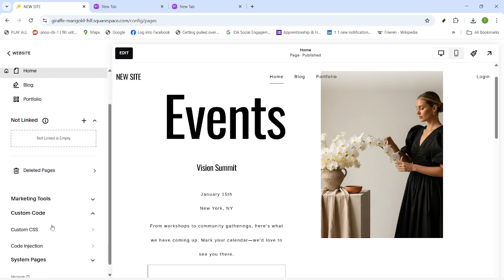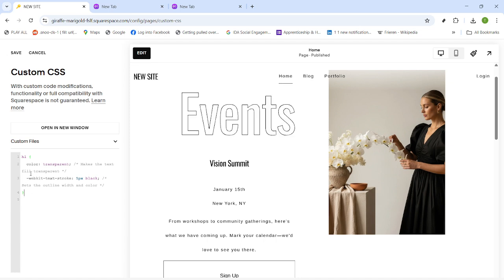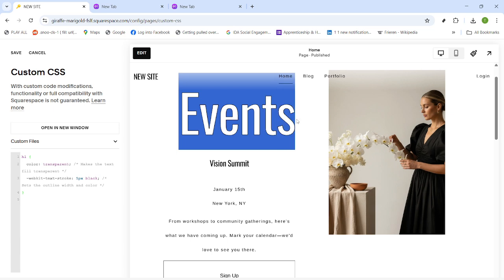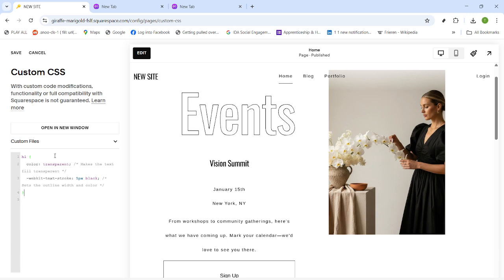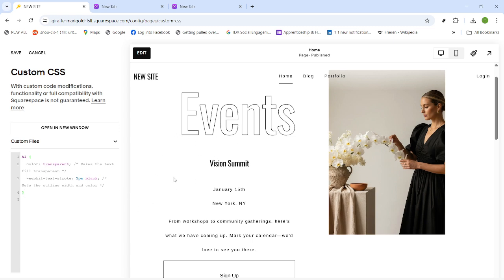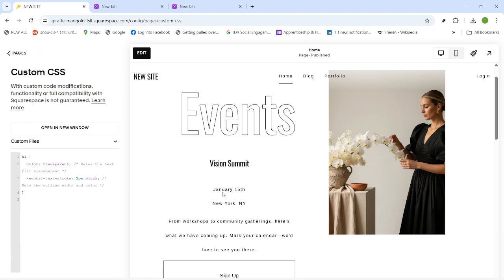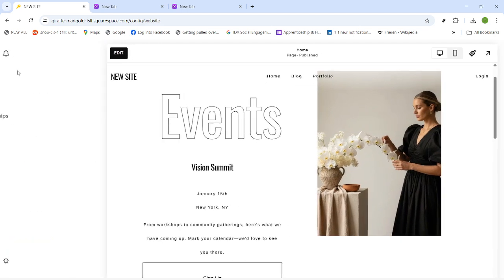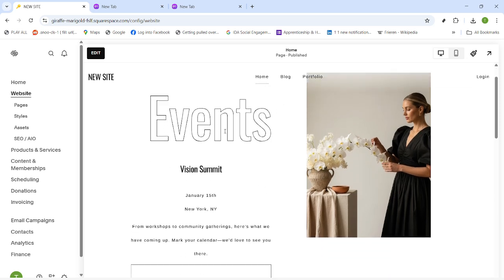How to create a text outline in Squarespace (Easy Guide)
In this video, we discuss how to create a Squarespace text outline using simple CSS text outline techniques. We cover custom typography and text styling to help you improve your website aesthetics with professional web design typography tricks.

00:00 Intro
00:04 Access Squarespace Site Dashboard and Pages Panel
00:22 Select Your Homepage for Preview
00:39 Open Custom CSS for Styling
01:04 Define the Text Outline Style
01:14 Styling Values and Readability Tips
01:33 Preview Style on Live Content and Check Legibility
01:55 Save Changes Sitewide
02:05 Troubleshooting Display Issues
02:16 Quick Tips for Mobile and Design Consistency